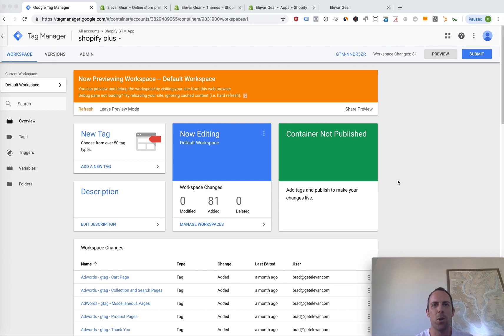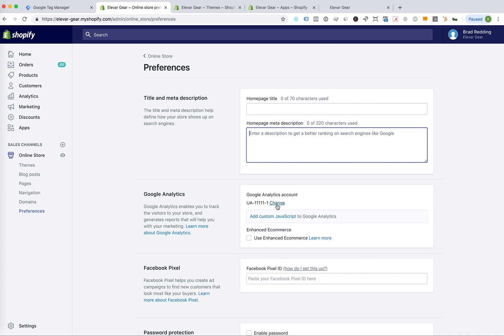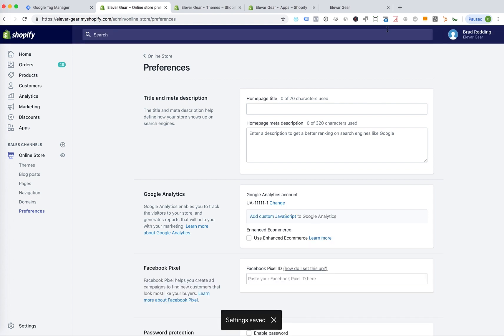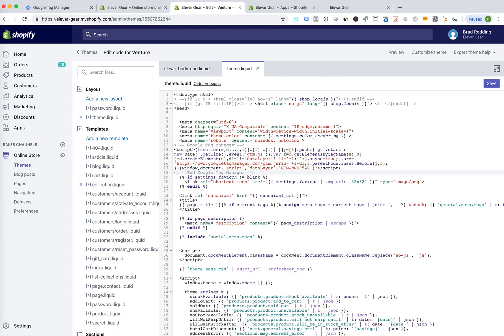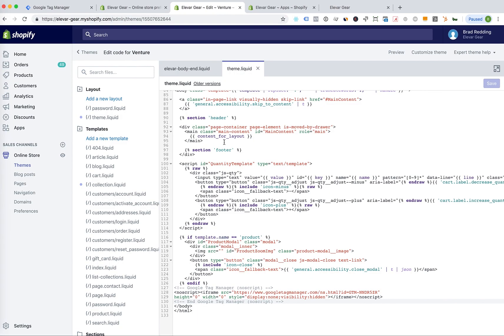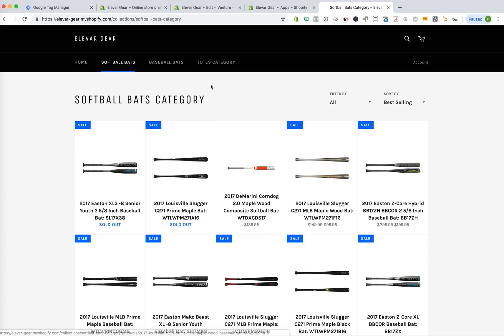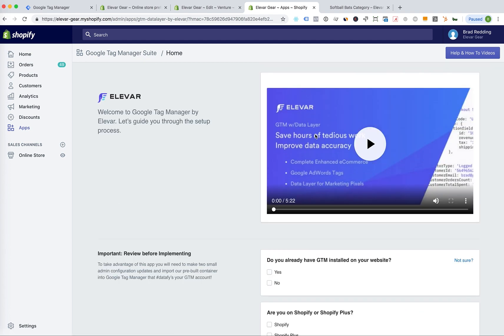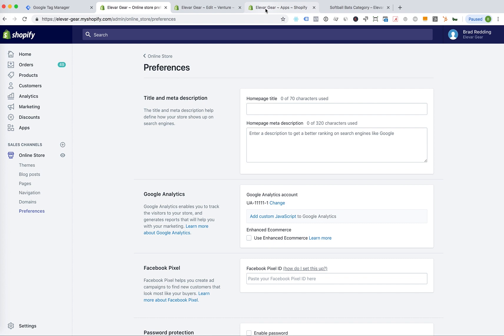How To Install GTM on Shopify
Watch three ways to install Google Tag Manager on Shopify and Shopify Plus:

1. Via. Google Analytics Additional JS Settings
2. Via. Theme Files
3. Via. Google Tag Manager Suite by Elevar

If you're interested in our app that unlocks the GTM dataLayer please